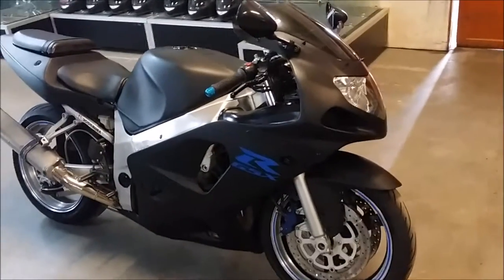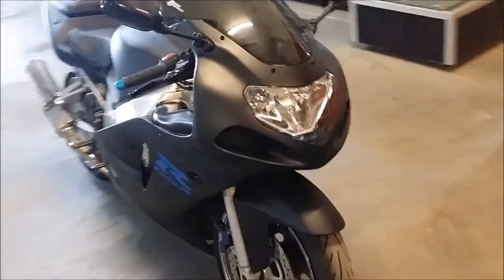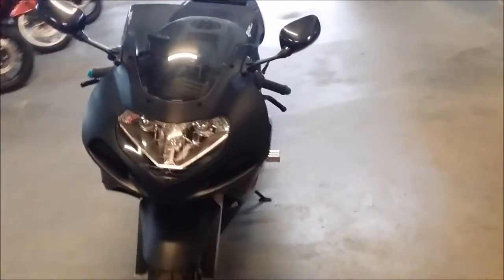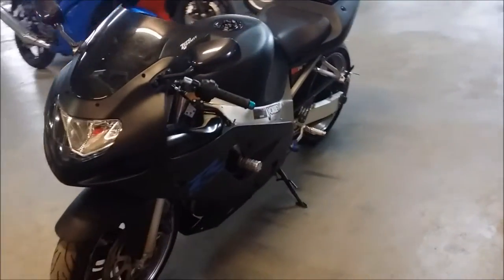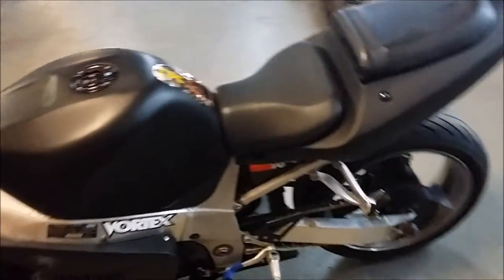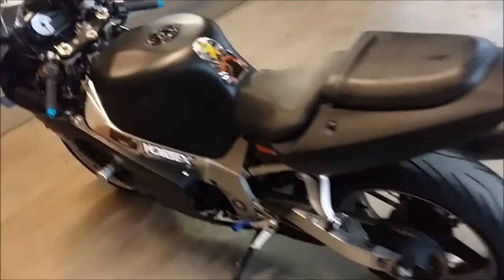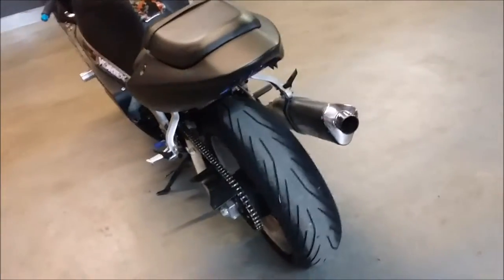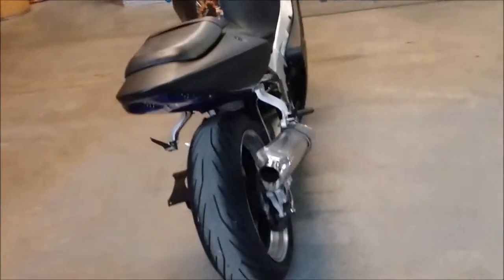2002 suzuki gsxr 600 crotch rocket for sale u2056